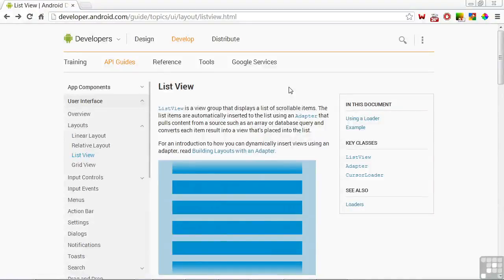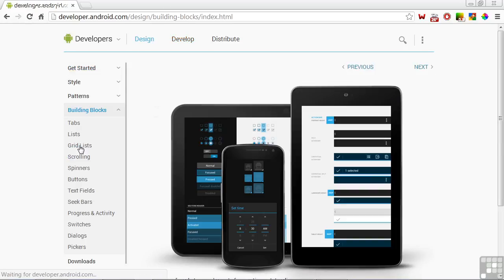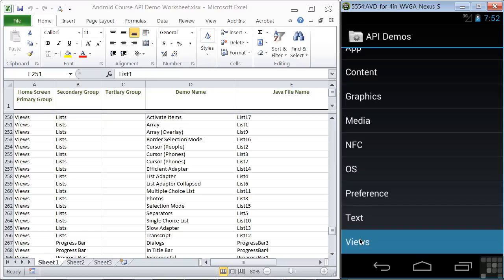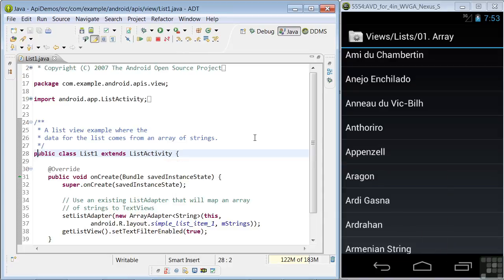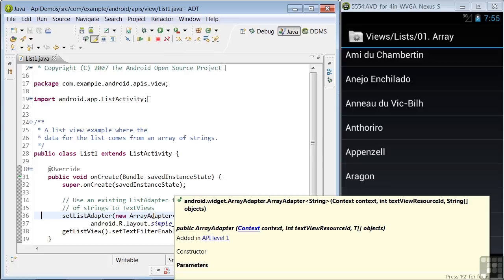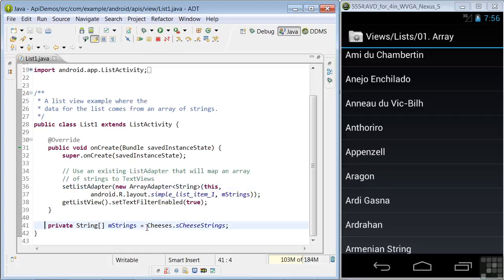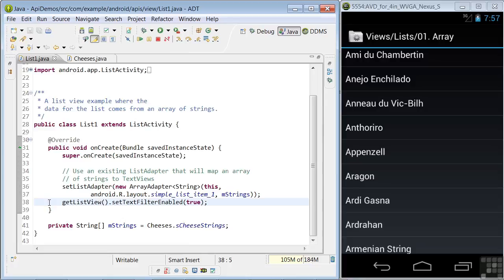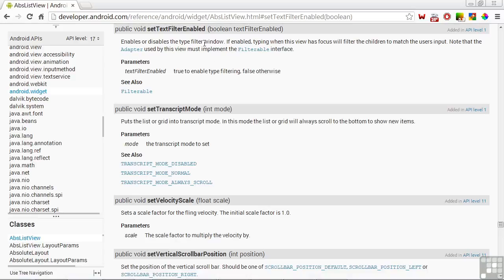InLaApr 07 0714 3